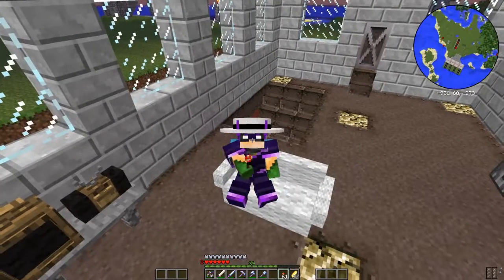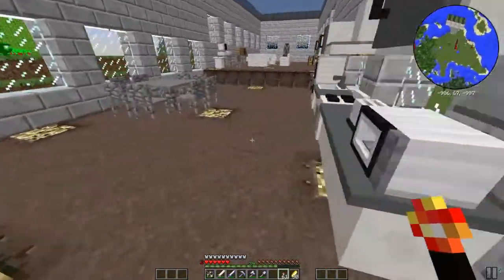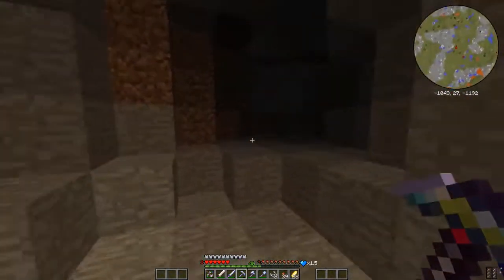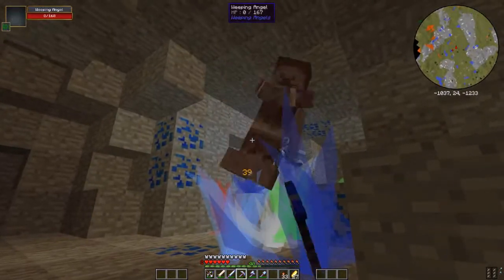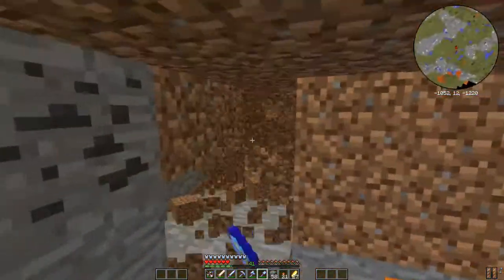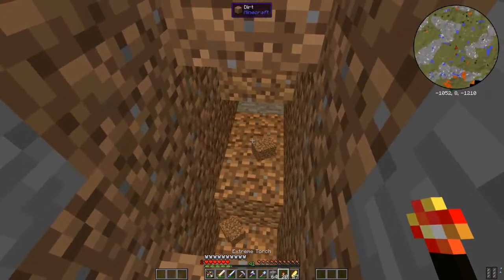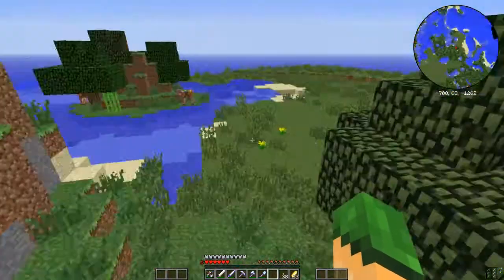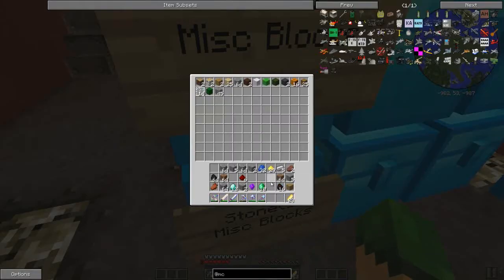Crazy Craft 3 - Looking For Mobzilla Eggs!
In today's episode I jump into the red ant dimension looking for dried Mobzilla spawn eggs.